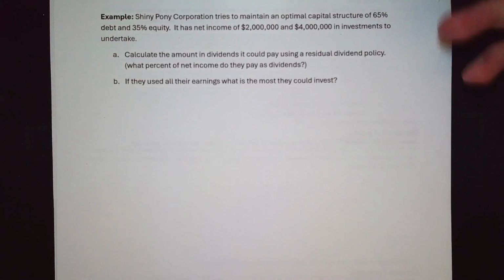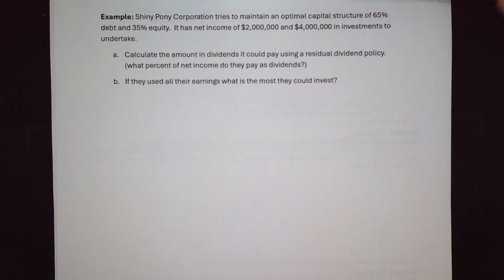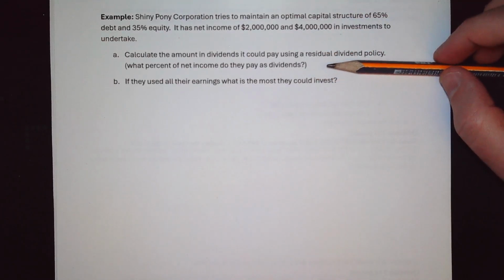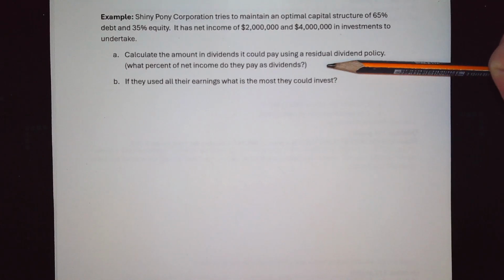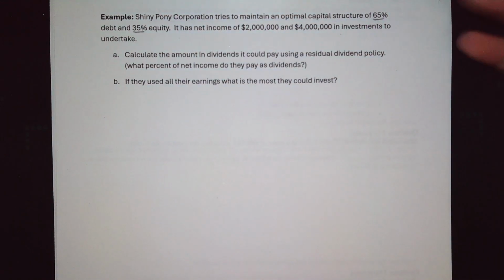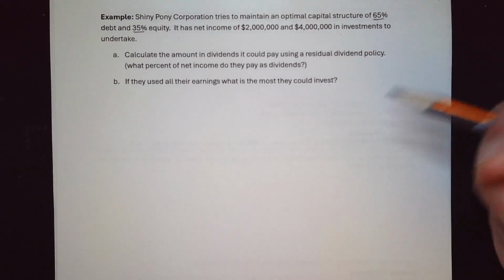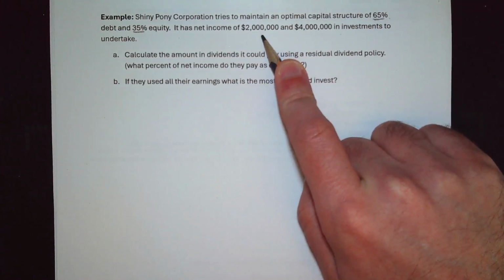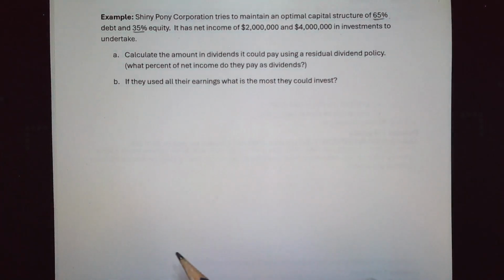Fin 310 C18V6 Another Example